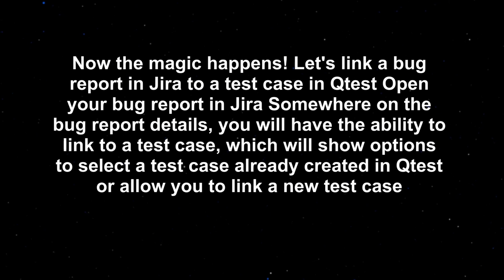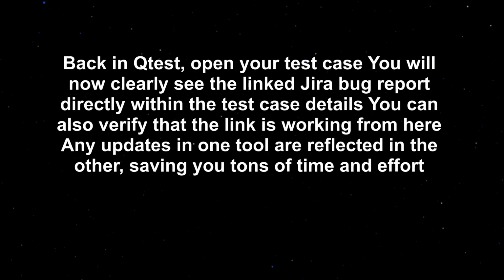How We Map Jira with Qtest - KevinHowTo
How We Map Jira with Qtest helps to connect both platforms, enabling efficient collaboration for reporting. It explains the integration procedures, using both tools with practical instructions on how to link bug reports with test cases, by linking them into Jira. Improve the quality of your product with Jira today!

00:00 Intro
00:13 Setting Up the Integration
00:44 Configuring Jira Integration
01:13 Linking Bug Reports to Test Cases
01:42 Viewing Linked Cases
02:03 Integrated Reporting
02:25 Conclusion